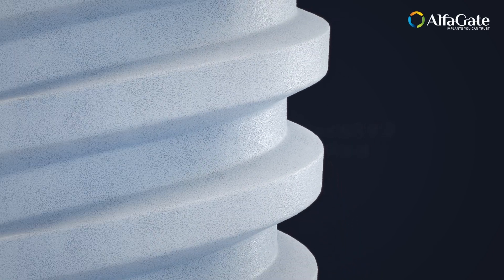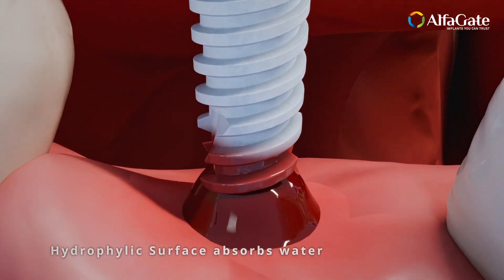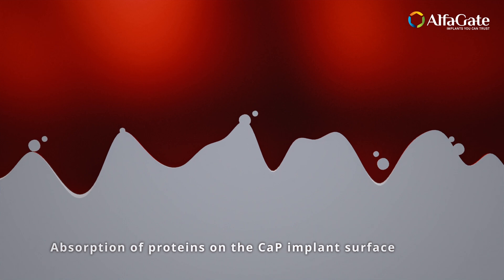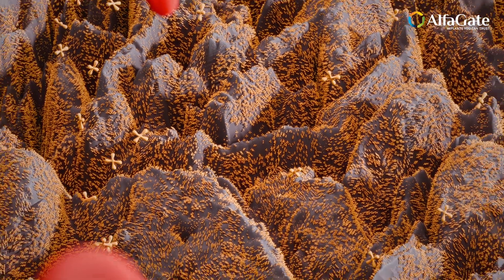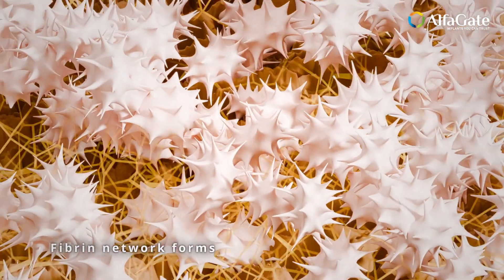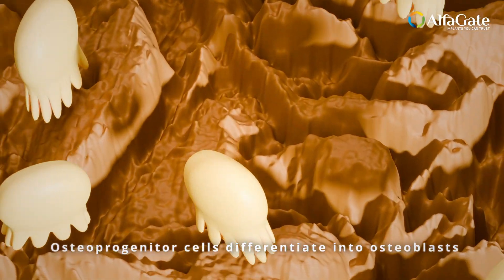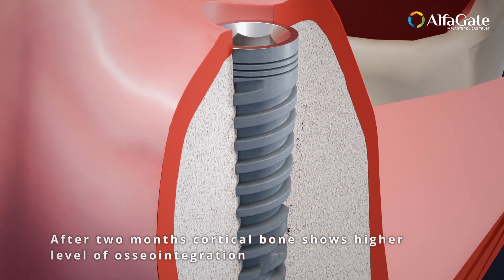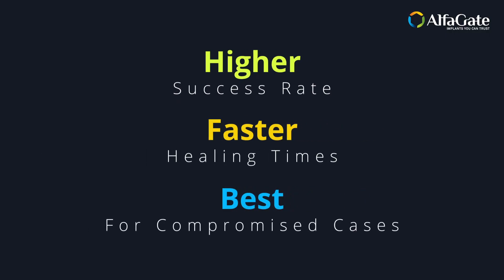Bioactive Calcium Phosphate Surface Explained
Discover the Science Behind Bioactive Calcium Phosphate Surfaces | Alfa Gate Implants

In this video, we dive deep into the groundbreaking technology of Alfa Gate's Bioactive Calcium Phosphate surface. Learn how this innovative coating revolutionizes dental implants by promoting rapid bone growth and seamless osseointegration. We'll explain the stages of bone development, the role of osteoblasts and osteoclasts, and how the coating gradually resorbs to become a natural part of your bone structure. Whether you're a dental professional or simply curious about the latest advancements in implant technology, this video provides a comprehensive and easy-to-understand overview.